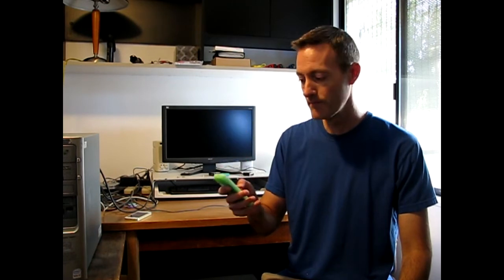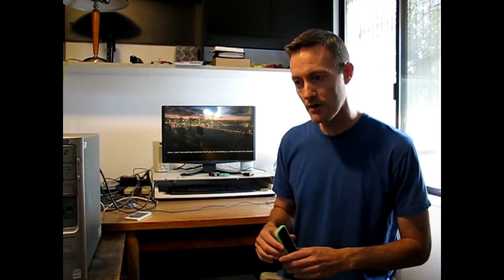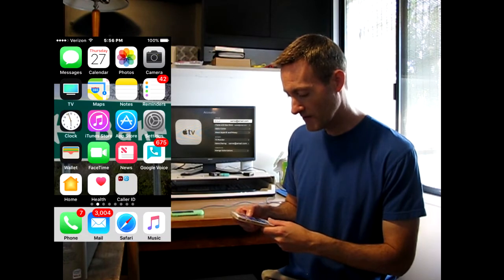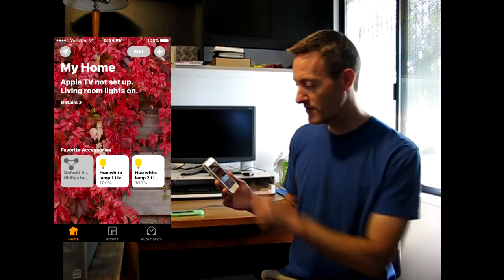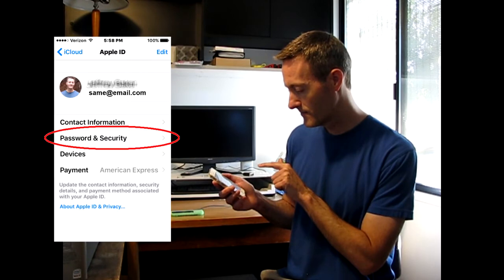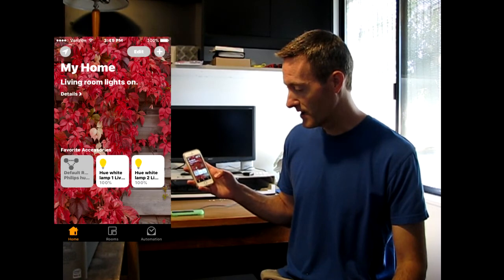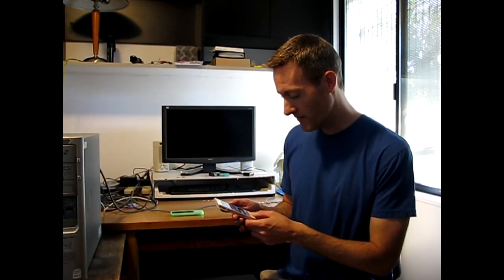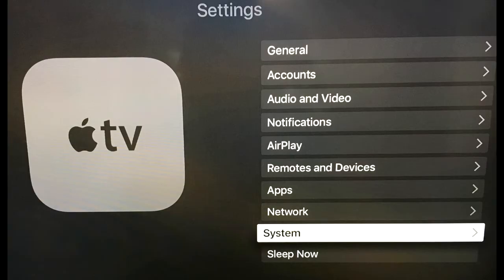How To Fix Apple TV Siri Remote smart device Hmm, I don't see anything connected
Do you have the new 4th generation Apple TV with Siri Remote and when you try to control a HomeKit Smart Device it says, "Hmm, I don't see anything connected. But if you set something up, I think I'd enjoy the company"?

Maybe you have a smart light such as Philips Hue and you can control it with Siri on your iPhone or iPad but not with the Siri Remote on Apple TV.  Here is a solution on how to fix the problem.